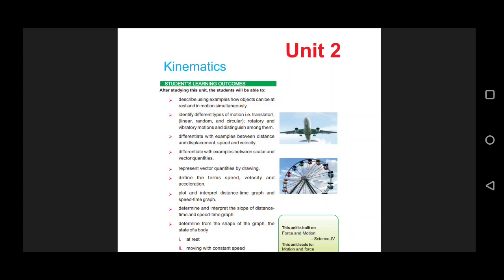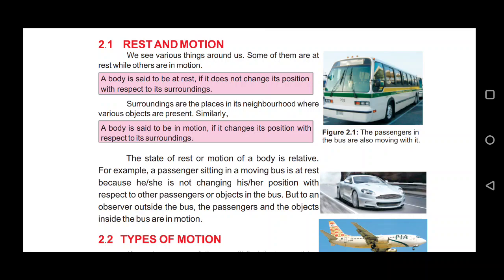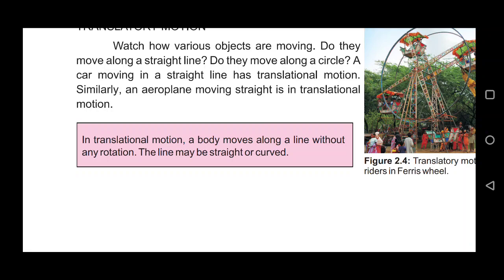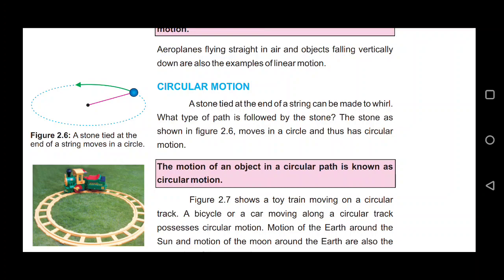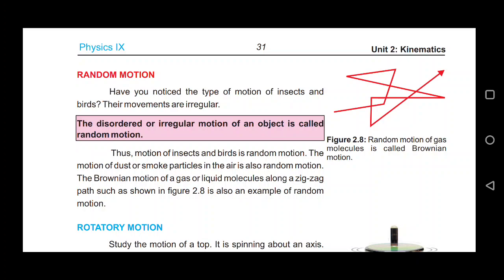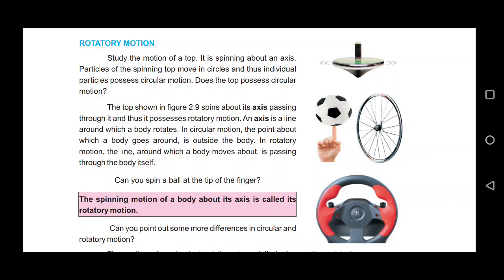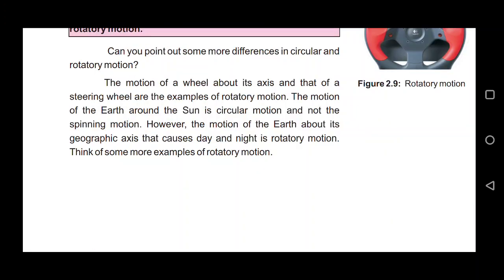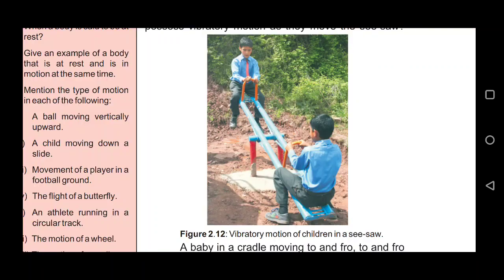Class 9-physics-chapter 2-2.1( Rest and motion)-2.2 (Types of motion)-lecture1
In this lecture we will study rest and motion and types of motion..After this we have better understanding of rest and motion and types of motion.. Thanks